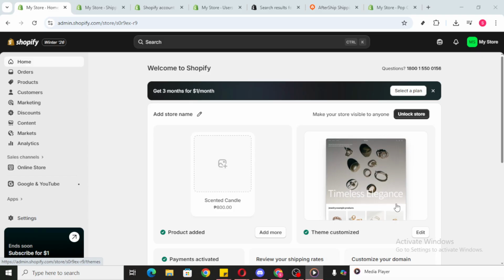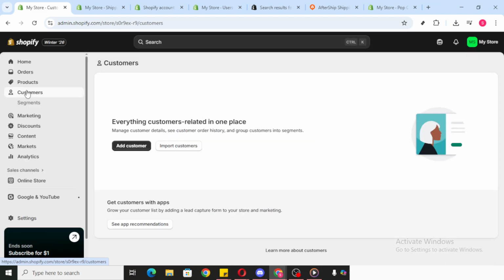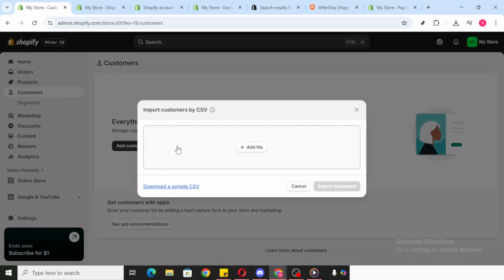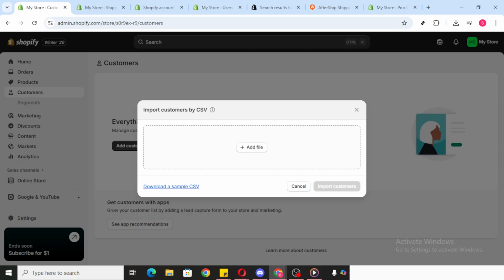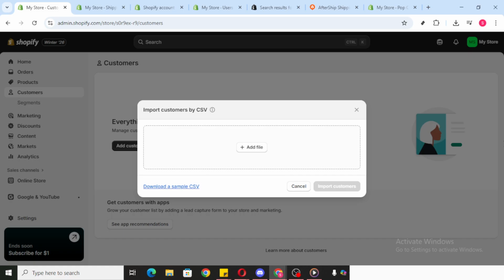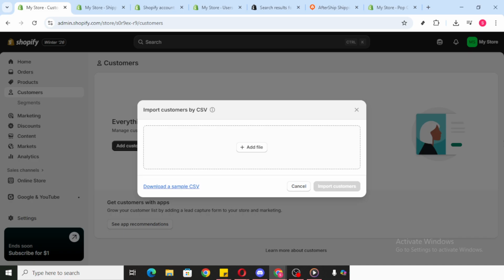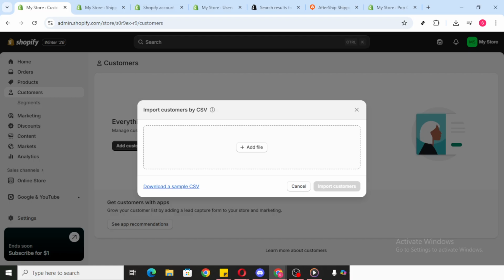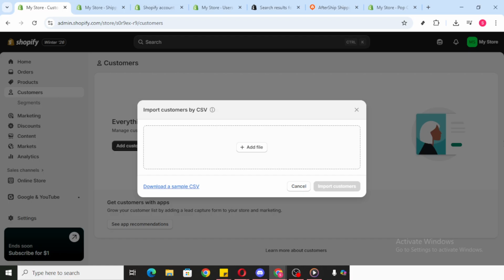How to Quickly Import Customers into Your Shopify Store (full guide 2026)